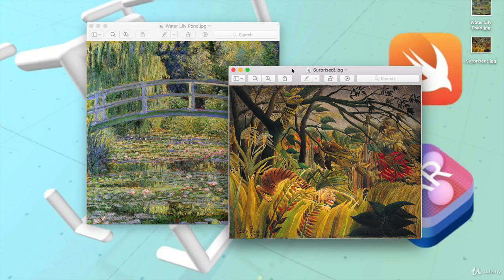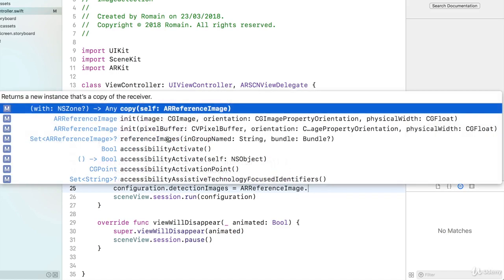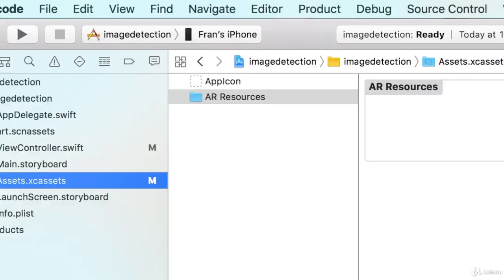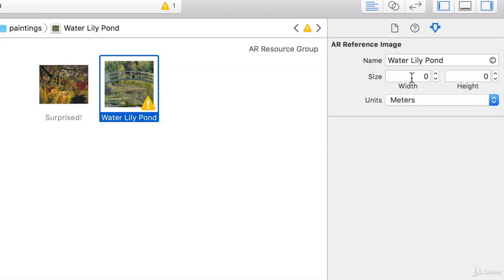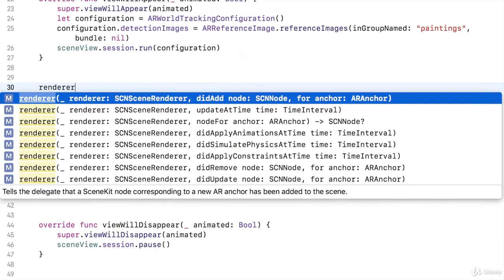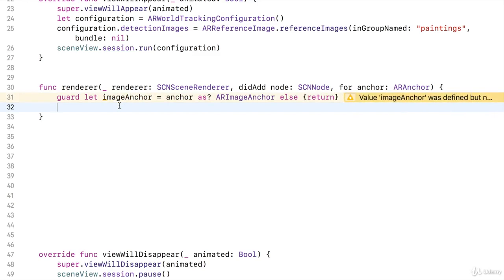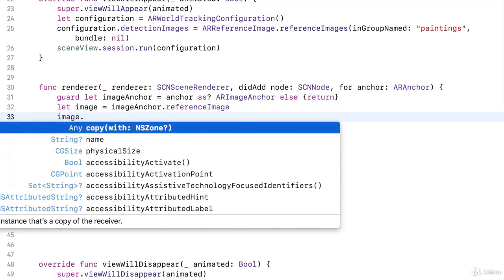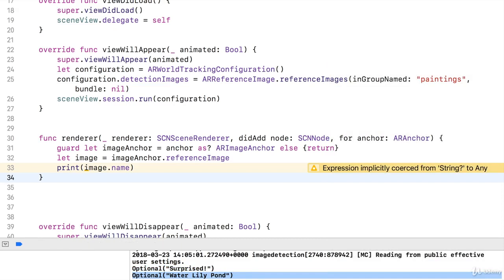27. AR Configuration & Resources Folder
Image Detection